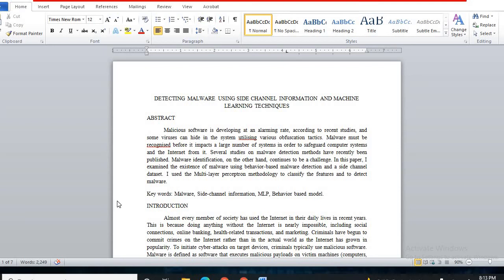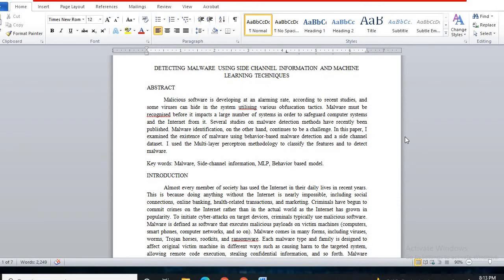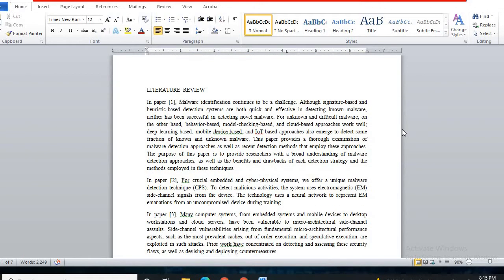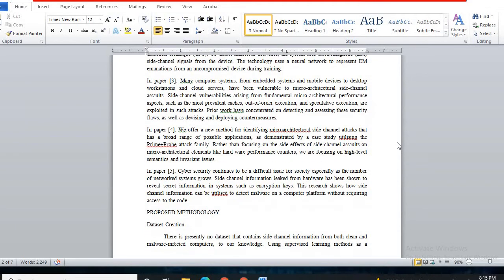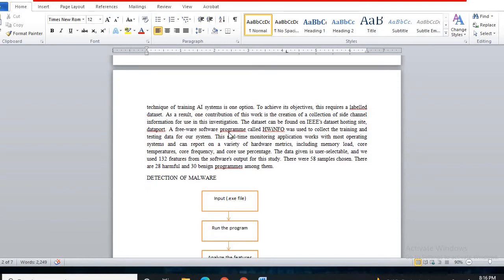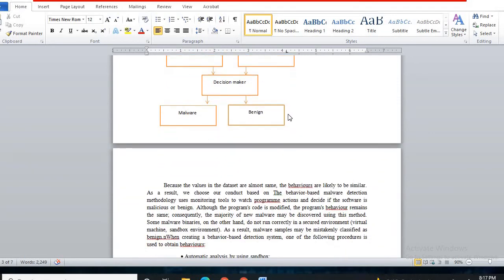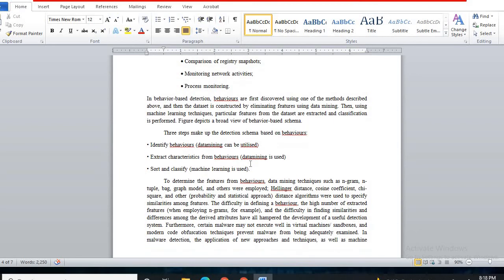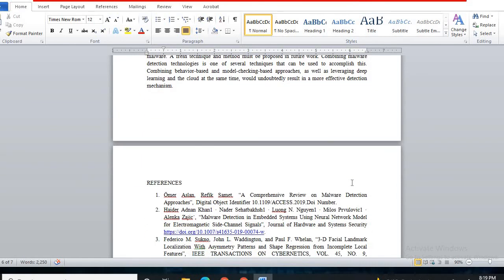side channel attack | MLP | Behavior based detection method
This is an idea of detecting malware using side channel information.